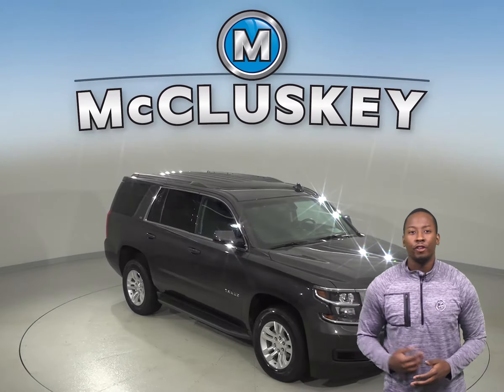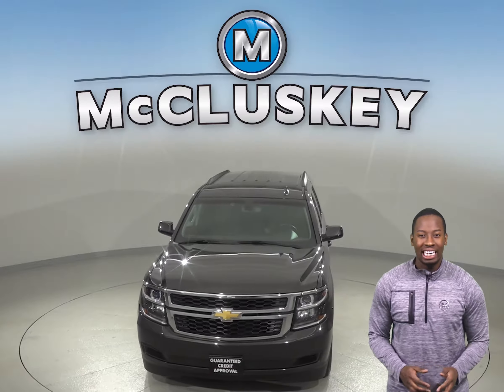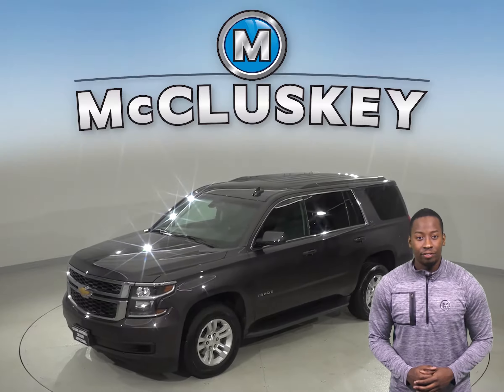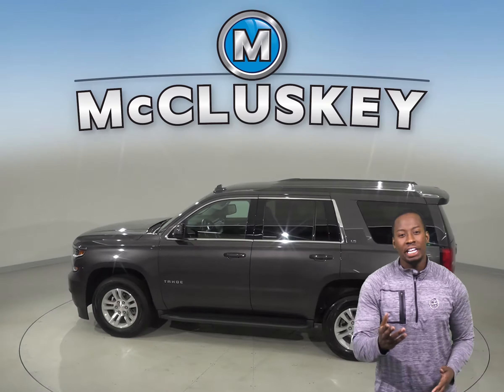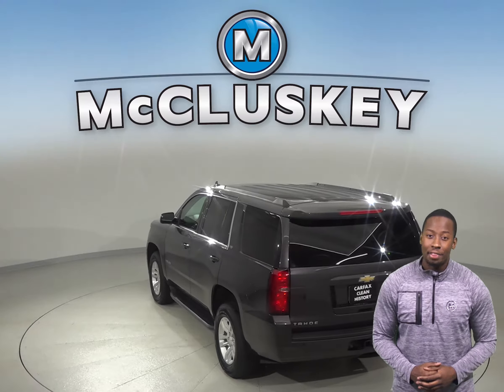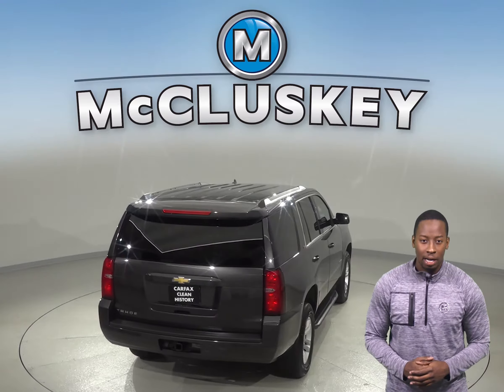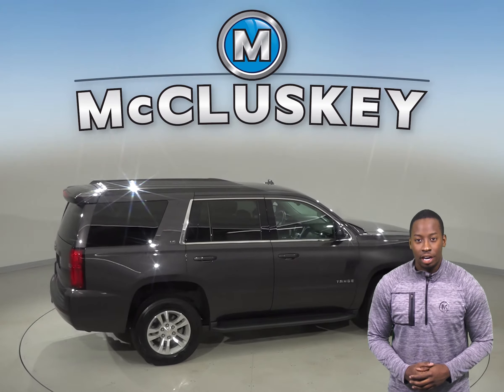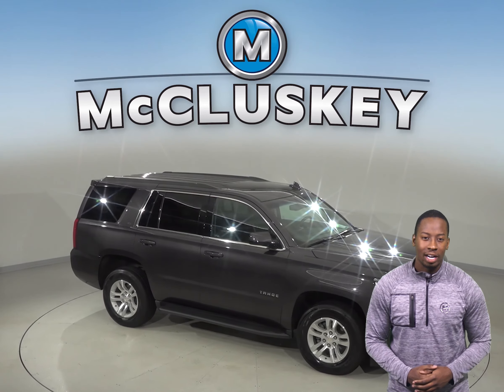A10721PT Used 2016 Chevrolet Tahoe LS 4WD Gray SUV Test Drive, Review, For Sale -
Challenged credit?